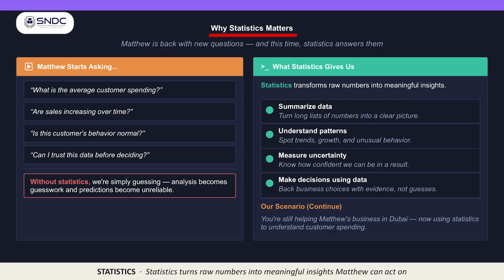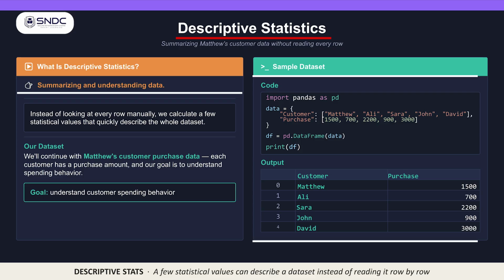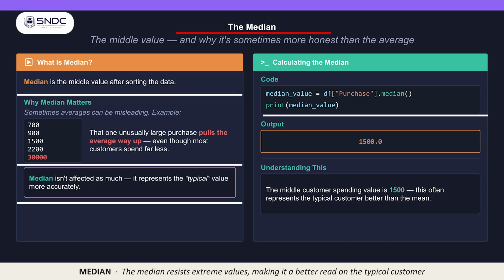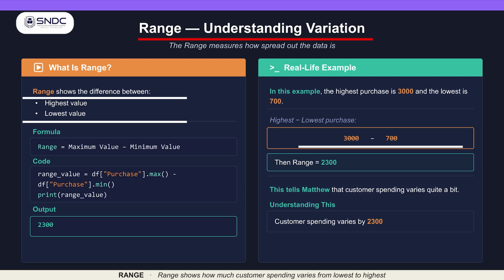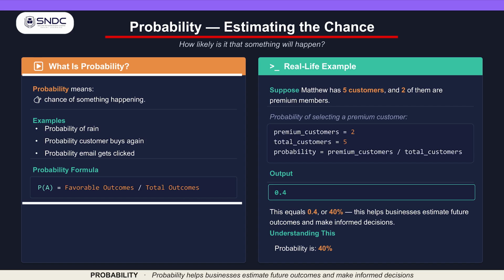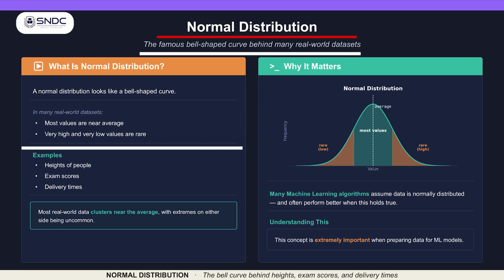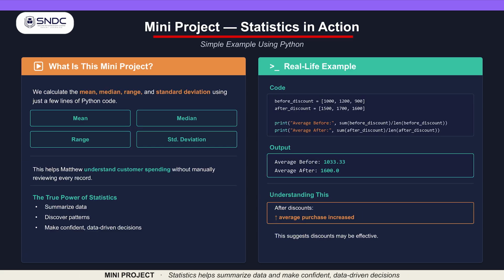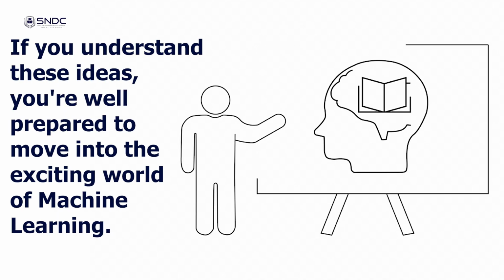Lesson 6: Statistics for Data Science | Data Science & AI | SNDC Learning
Statistics is the foundation of data science. In this lesson, you'll learn the essential statistical concepts used to analyze data, identify patterns, and make data-driven decisions.

Whether you're a beginner or building your AI skills, understanding statistics is crucial for working with real-world datasets and machine learning models.

 In this lesson, you'll learn:

Introduction to Statistics in Data Science
Data Distribution and Probability Basics
Real-world applications of statistics in AI and Machine Learning

By the end of this lesson, you'll have a solid understanding of statistical concepts that every data scientist should know.

👍 If you find this lesson helpful, don't forget to:

Share it with aspiring data scientists